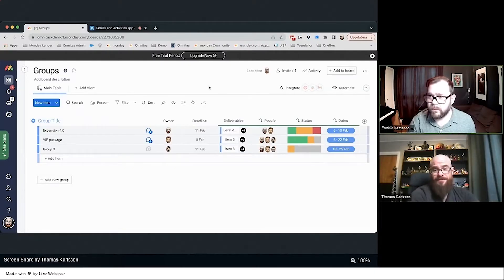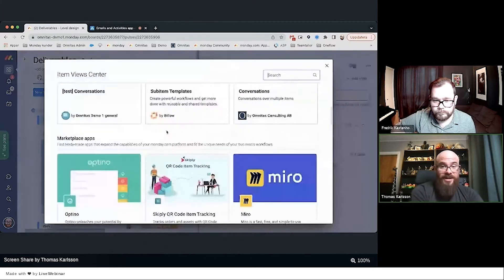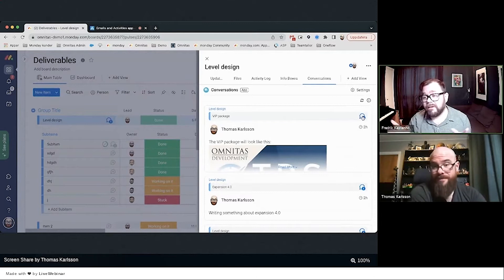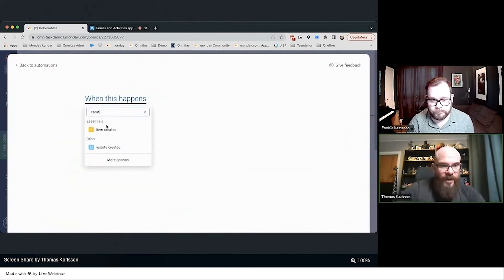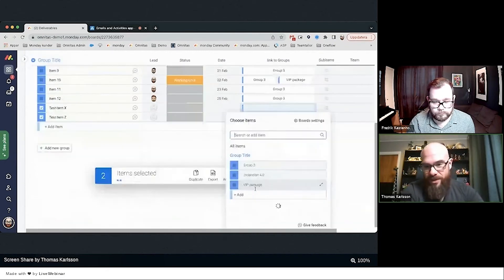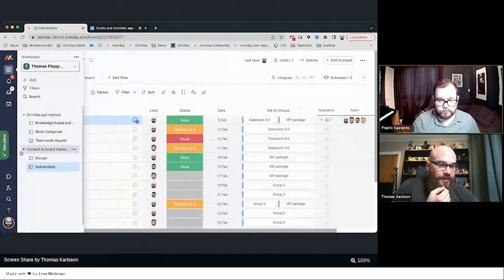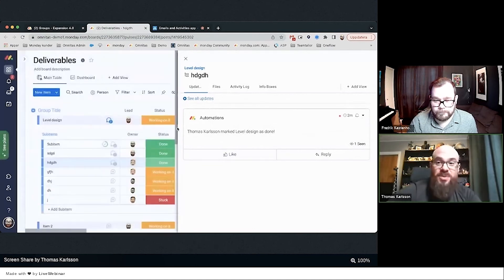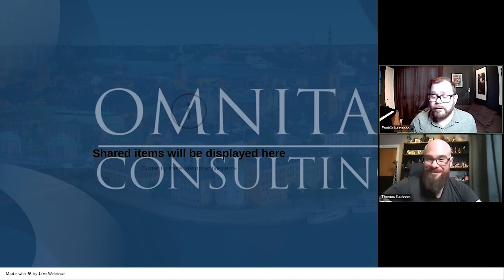Conversations App for monday.com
Discover how the monday.com Conversation App can revolutionize your project management and team collaboration. Dive into practical use cases and automation techniques in this comprehensive guide."

👉 What You'll Learn:

Unlocking the Potential of monday.com Conversation App
Practical Use Cases and Automation Tips
Elevate Project Management and Team Collaboration

📈 At Omnitas, we excel in empowering companies to implement monday.com for streamlined operations across various industries. Our services include ongoing support and customer success management.